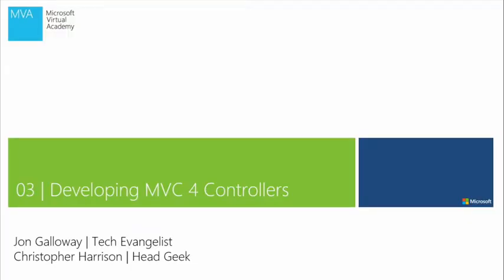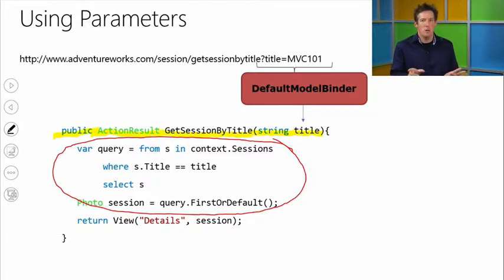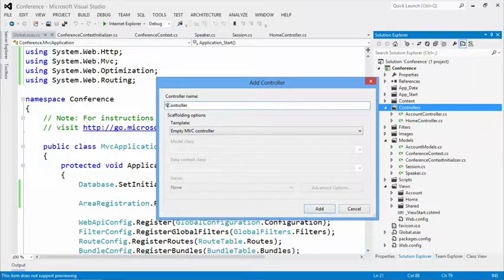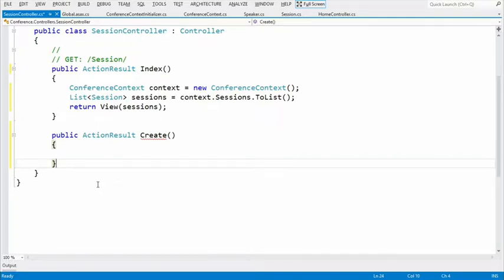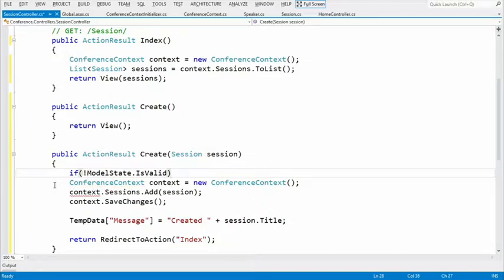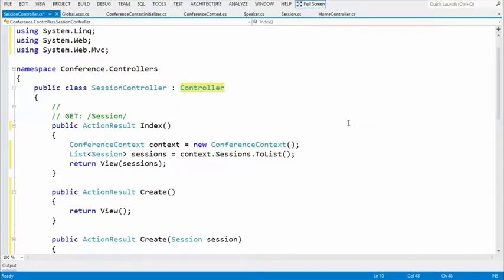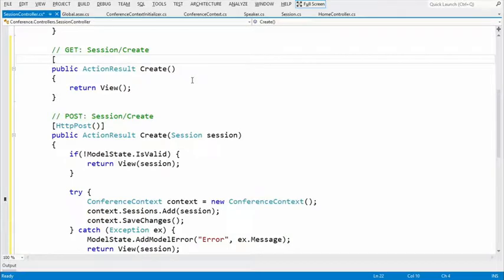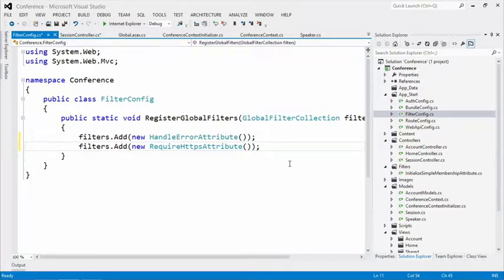03 Developing MVC 4 Controllers